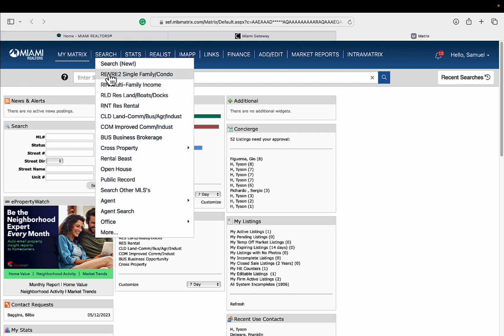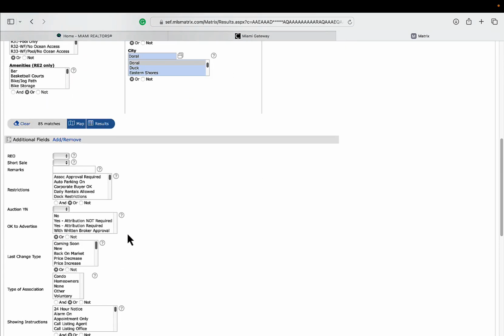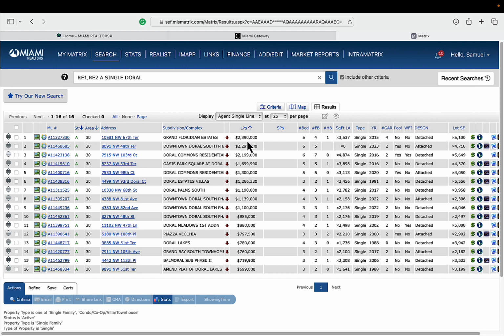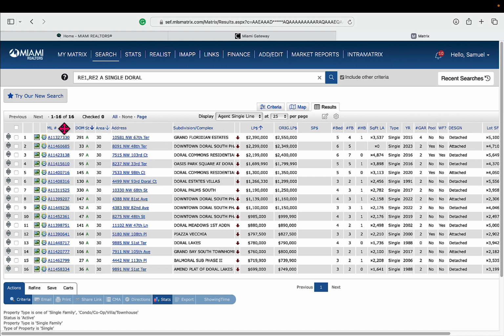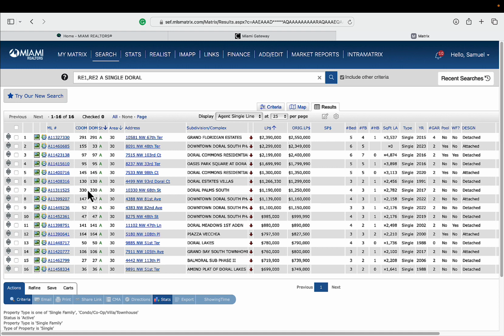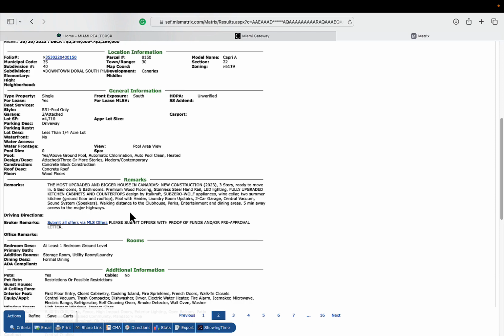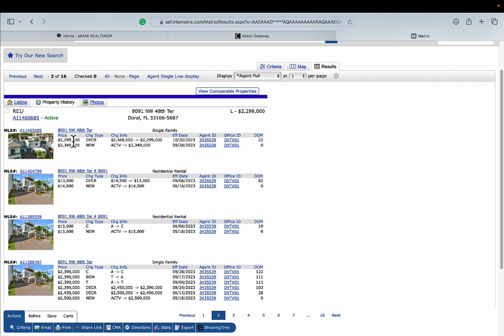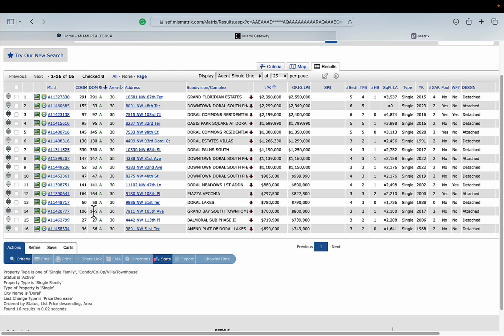Find Motivated Sellers and Grid Customization